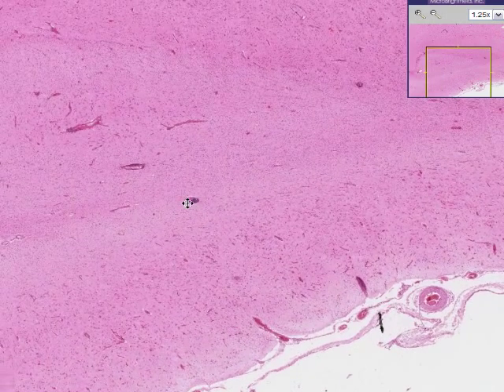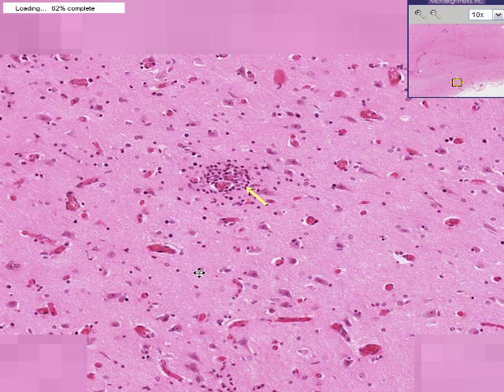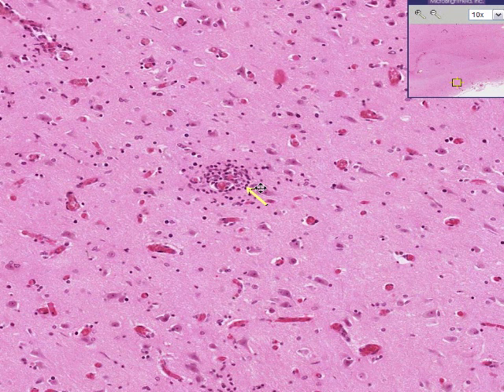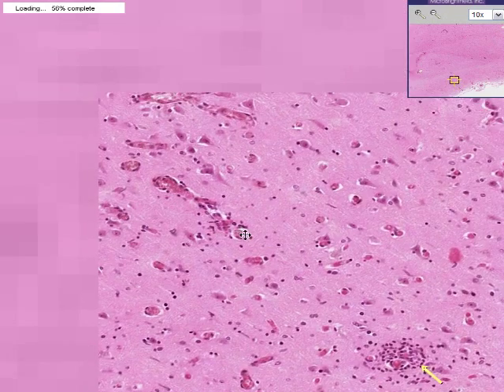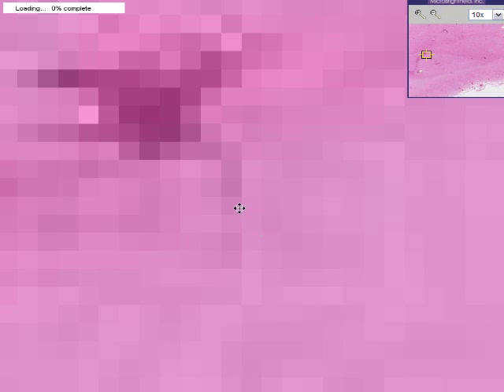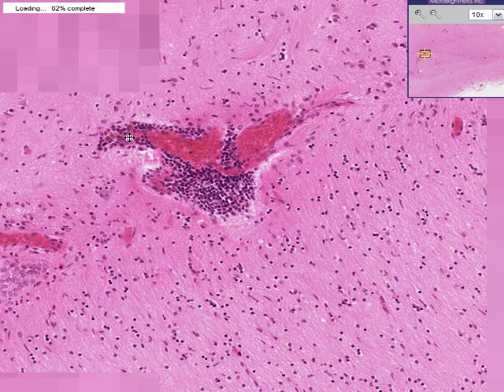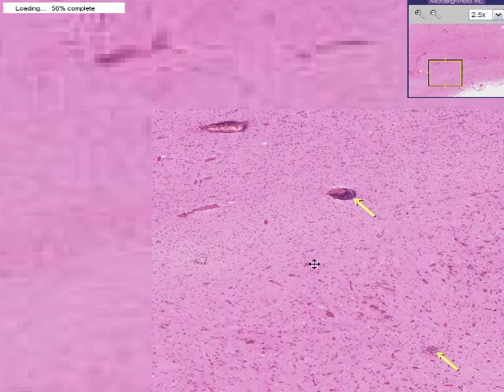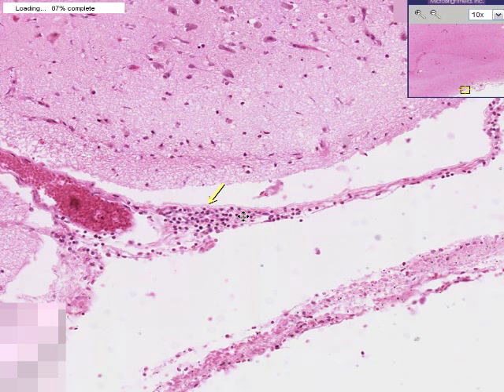Histopathology Brain --Viral encephalitis